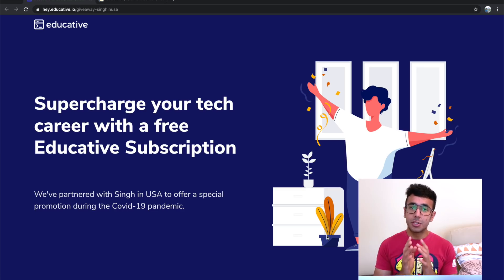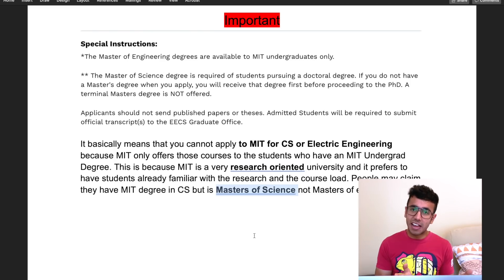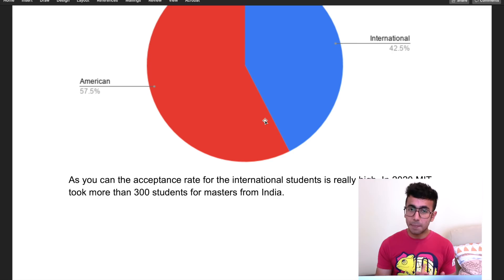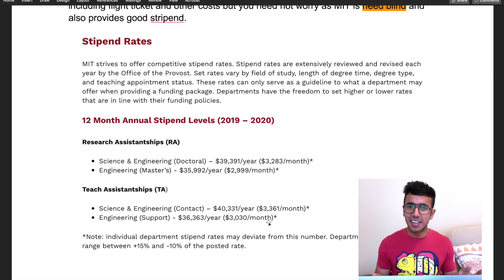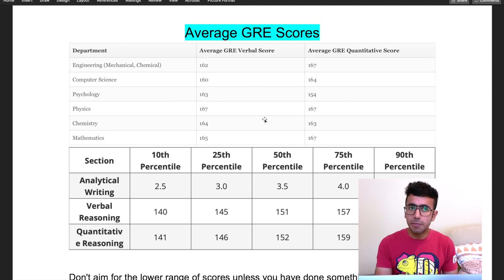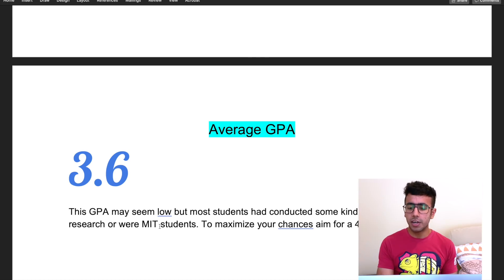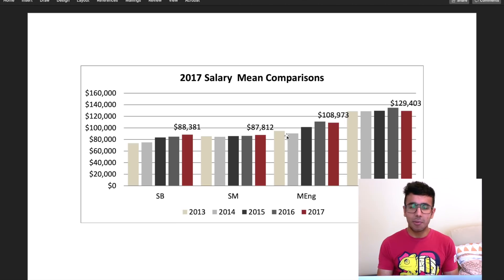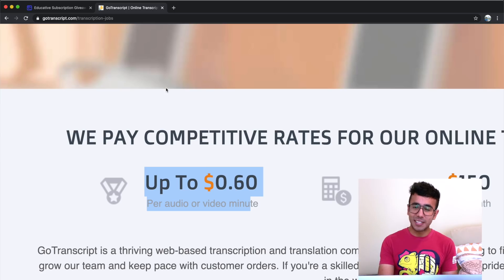Masters in MIT: Successful Profiles of INDIAN STUDENTS! Salary after MIT vs IITs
Successful Profile of International Students in MIT. Salary: IIT vs MIT

Vlogging Gear:-
Camera: